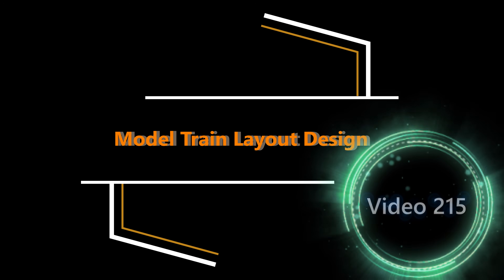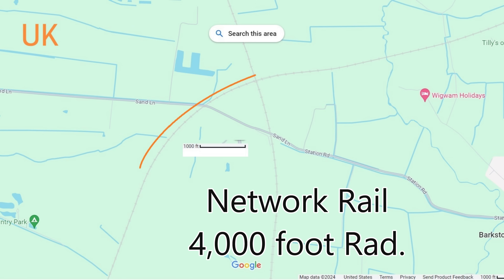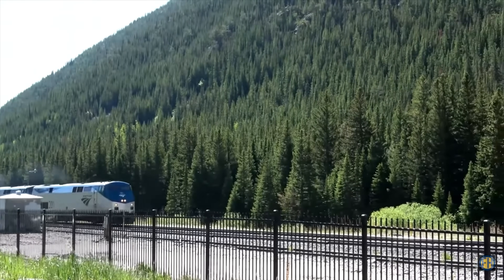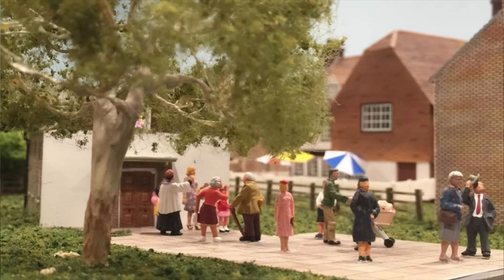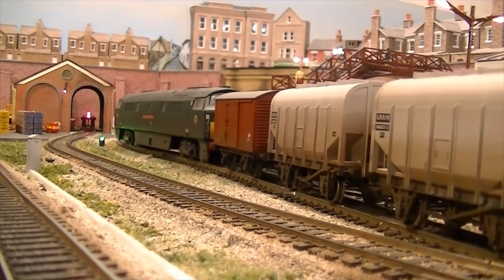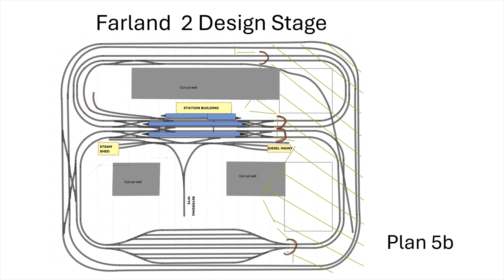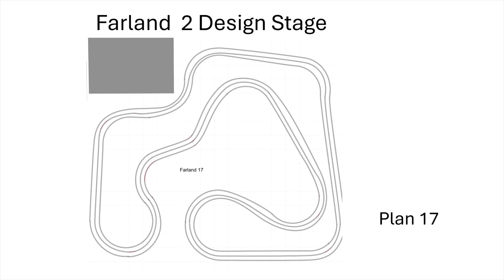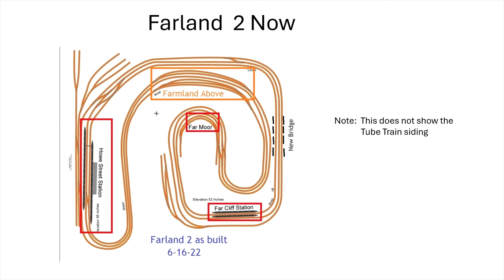215 Model Train Layout Considerations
If you are considering building a model train layout, watch this video.
Il discuss curves, grades and many other bits of vital layout knowledge and experience.
Step by step building a model train layout.

In North America, equipment for unlimited interchange between railway companies is built to accommodate for a 288-foot (87.8 m) radius, but normally a 410-foot (125.0 m) radius is used as a minimum, as some freight carriages (freight cars) are handled by special agreement between railways that cannot take the sharper curvature. For the handling of long freight trains, a minimum 574-foot (175.0 m) radius is preferred.[3]

To translate that into model railway terms, 288 feet becomes 3’ - 3 ¾” or 1.09 m in HO Scale
410 feet becomes    4’ – 8 ½” or 56.5 inches or 1.436 m  in HO scale
574 feet becomes 6 feet 7 and 1/8 inches